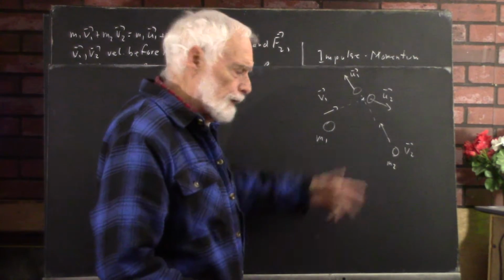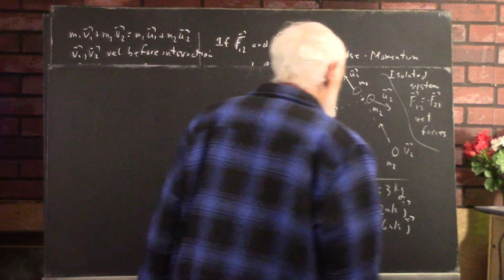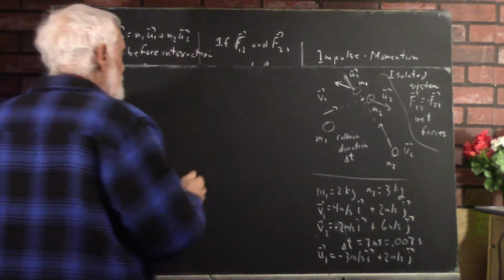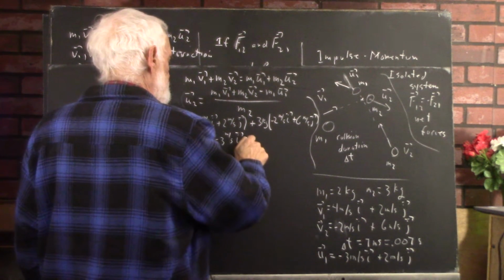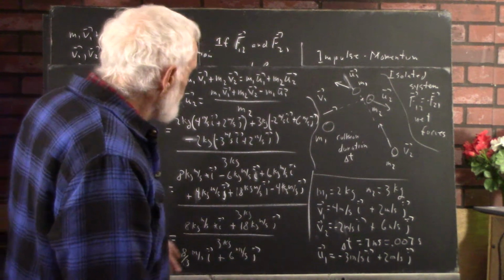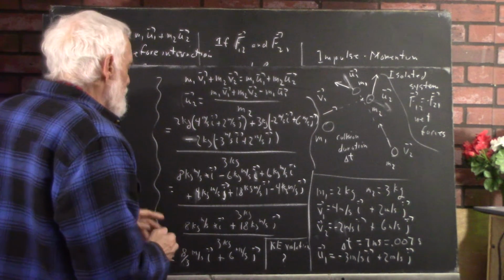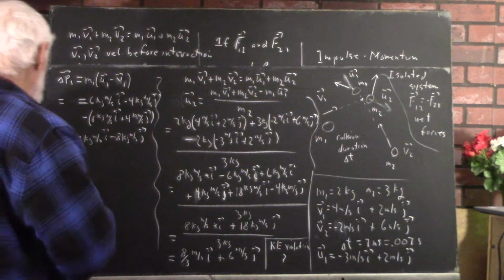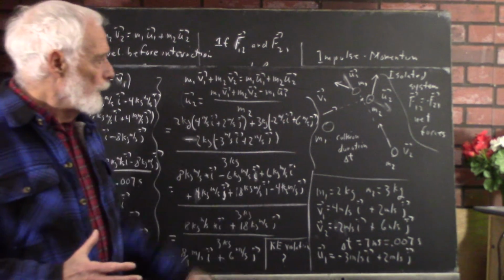daguniv_5187_solving_for_unknown_final_vel_of_one_particle_and force of interaction_2-dim__22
Given specific masses and initial velocities in the plane, and the final velocity of one of the masses, we solve for the final velocity of the other mass.  Given the duration of the interaction between the particles we find the average force of interaction.